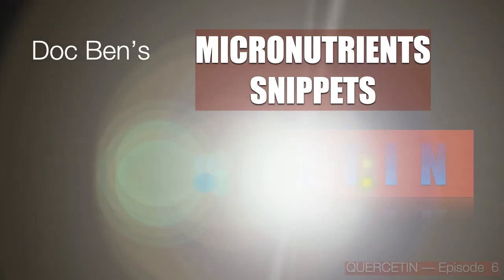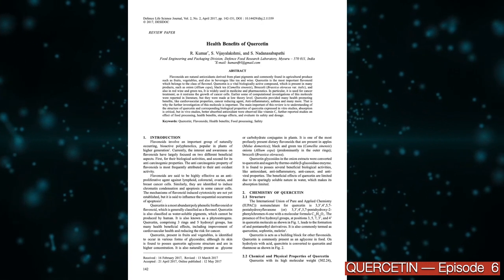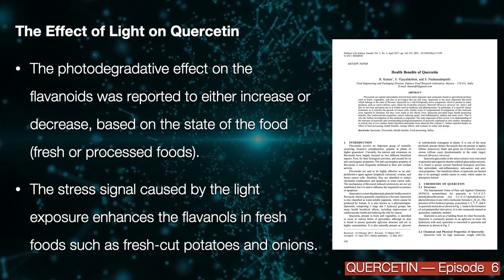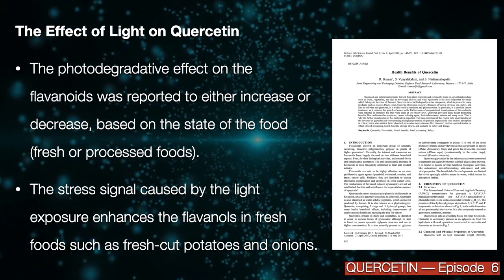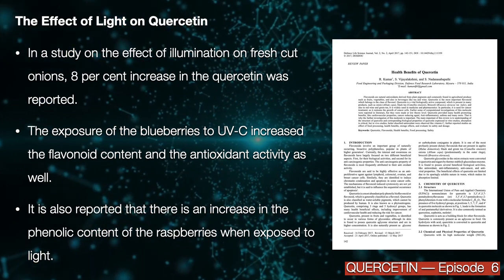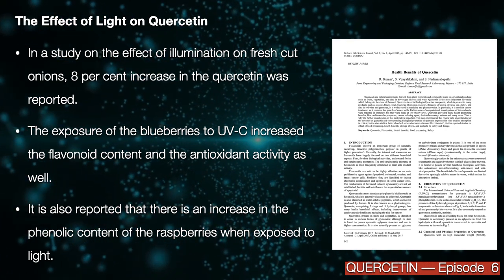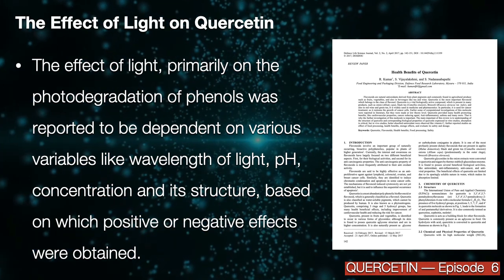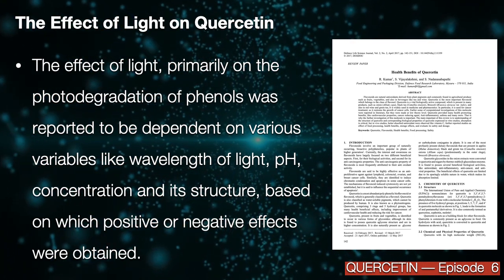Quercetin Episode 6